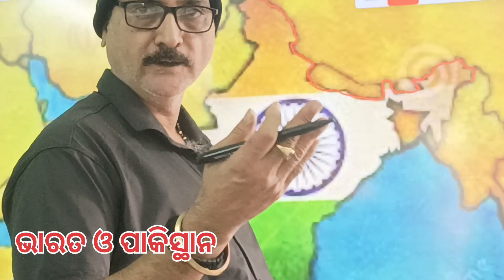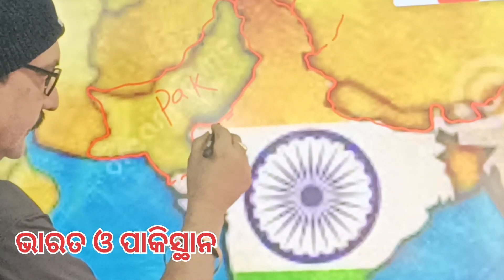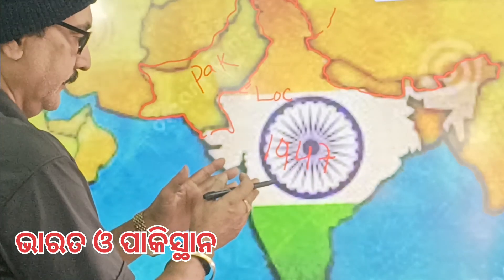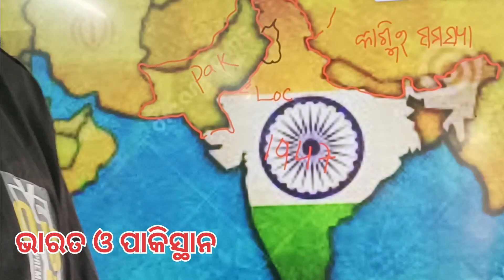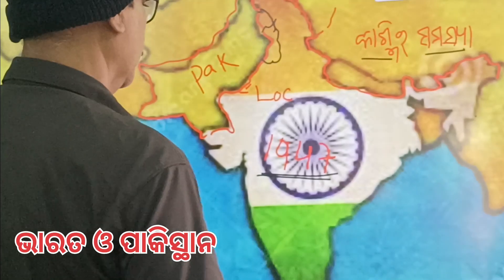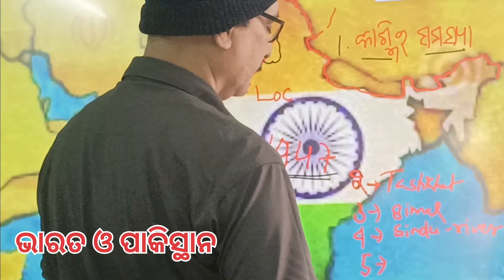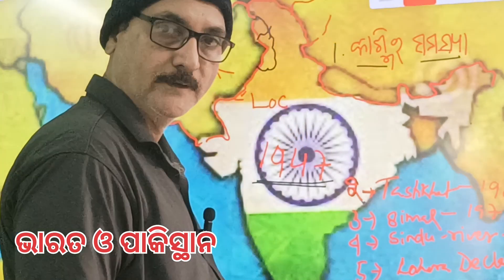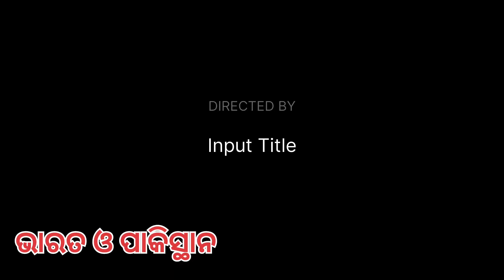INDIA & PAKISTAN RELATION||plus two Arts||political Science||Chse class